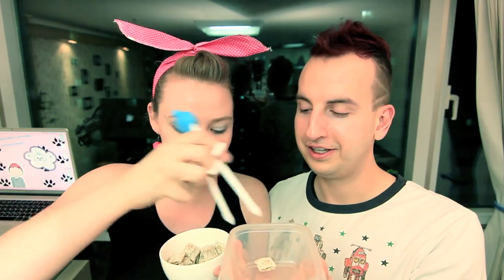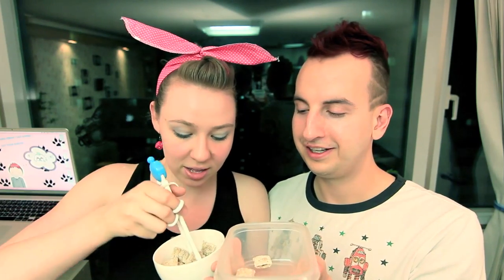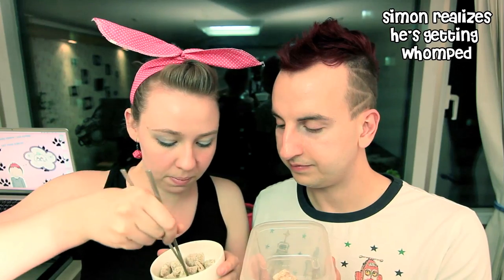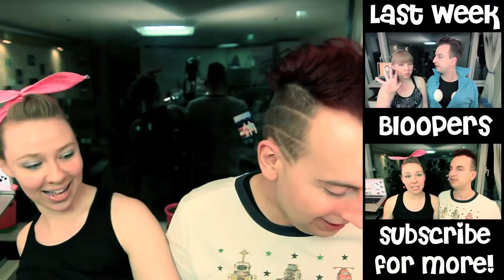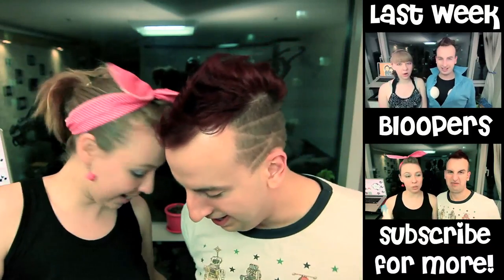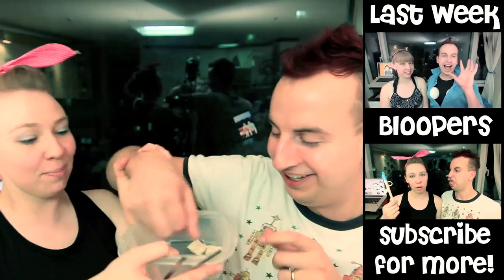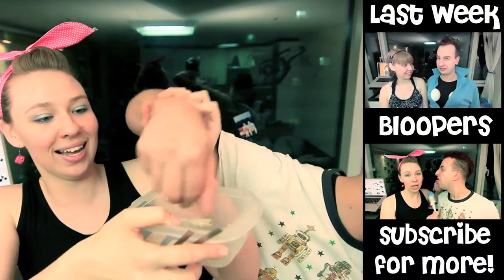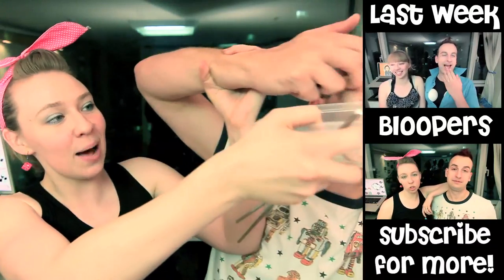WTF - Training Chopsticks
This week we play with training chopsticks and try to deal with Simon's terrible cheating habits.  OOOOHHHHH he's such a cheater grrr!

Thanks to B1A4 Chile for the Spanish subs! Woot!